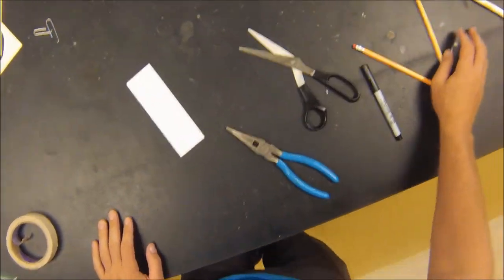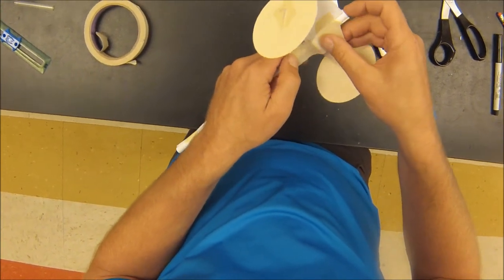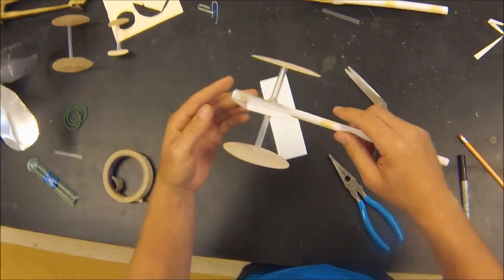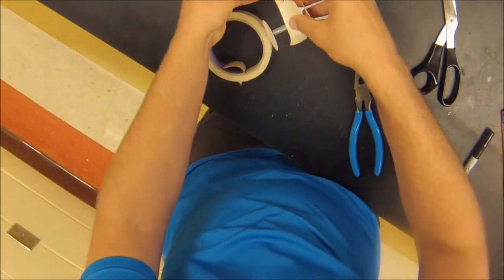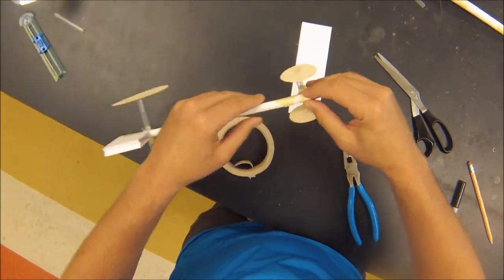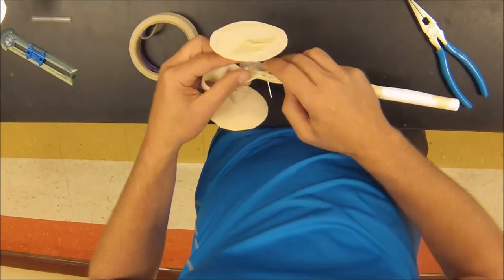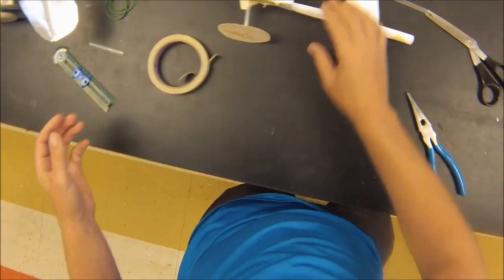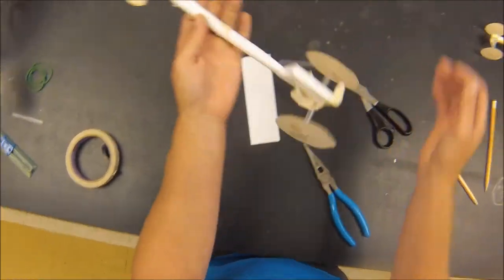Air Car 8 Put Wheels on Car Body